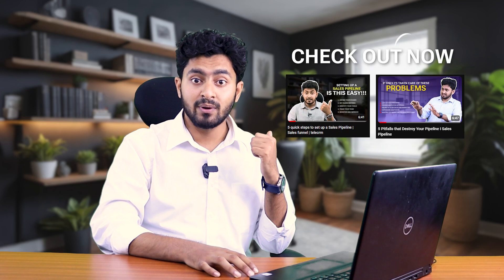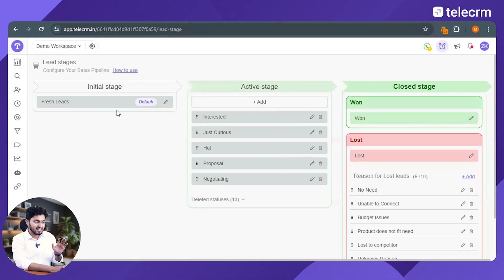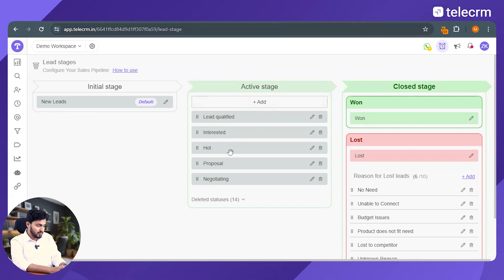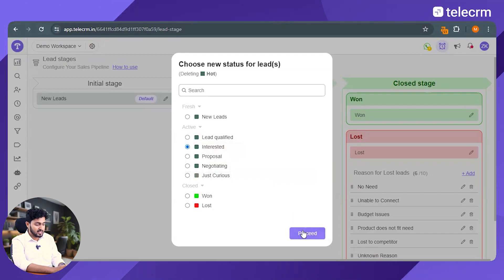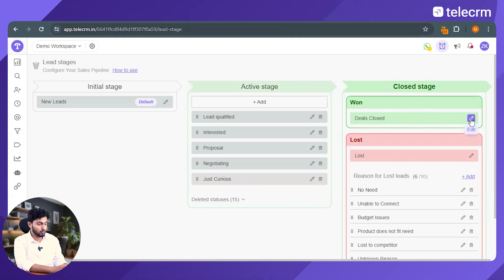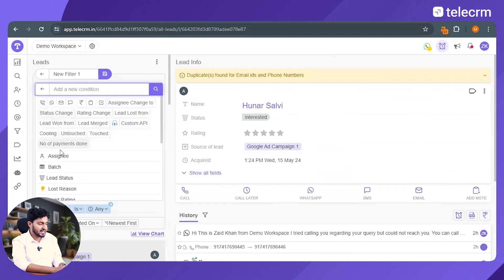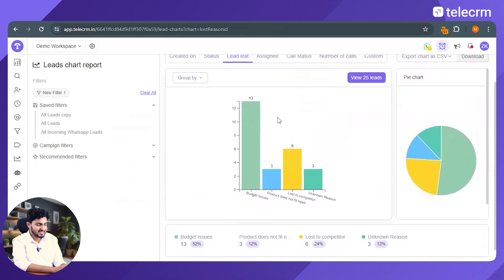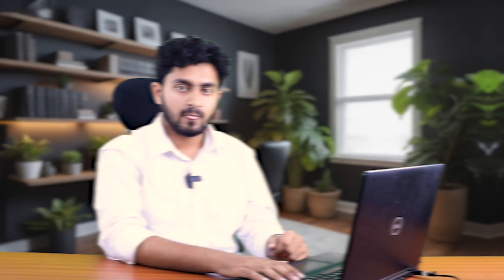Setup Custom Sales Pipeline | telecrm tutorial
In the last 2 videos we learned about sales pipeline management and how you can setup a sales pipeline for your business and the major pitfalls you need to avoid. In this video, we’ll cover how you can build a custom pipeline, set sales pipeline stages and create sales pipeline report in Telecrm in just 3 simple steps:

✔️Capture leads from your website, Excel, Google ads Configure the active stage
✔️Create the stages of your sales pipeline in Telecrm
✔️Customise according to your needs

Time stamps:
How to build the perfect sales pipeline?:    • 5 Quick Steps to Set up a Sales Pipel...